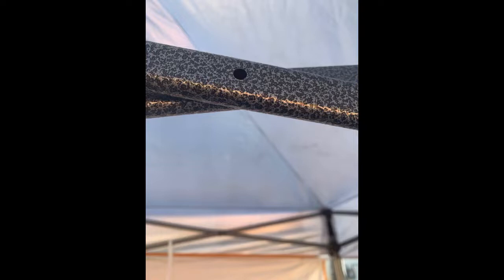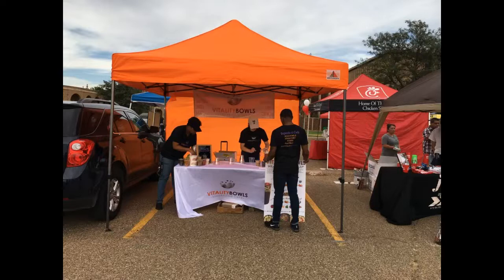ABCCANOPY Pop up Canopy Tent Commercial Instant Shelter with Wheeled Carry Bag, Bonus 4 Canopy Sand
- ABCCANOPY Pop up Canopy Tent Commercial Instant Shelter with Wheeled Carry Bag, Bonus 4 Canopy Sand Bags, 10x10 FT (White) .